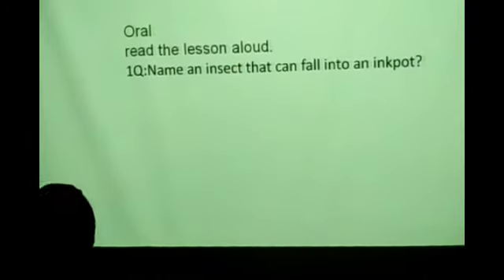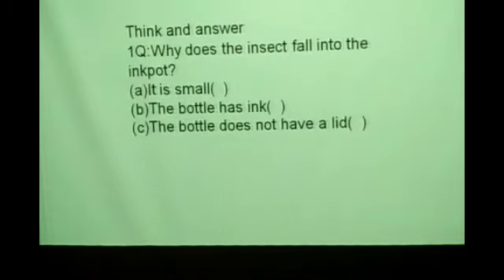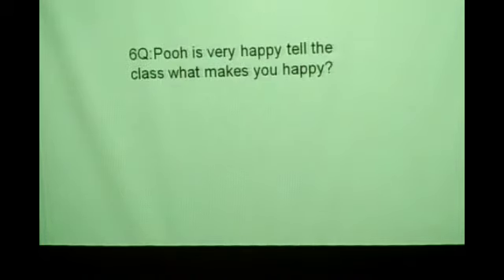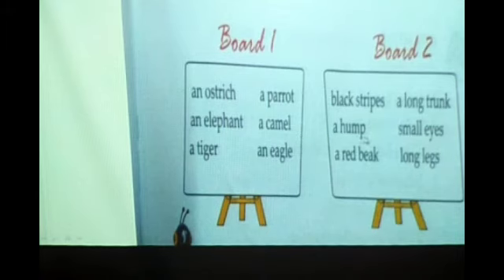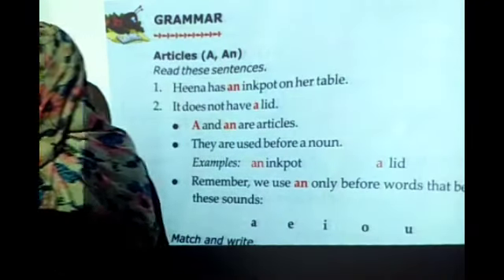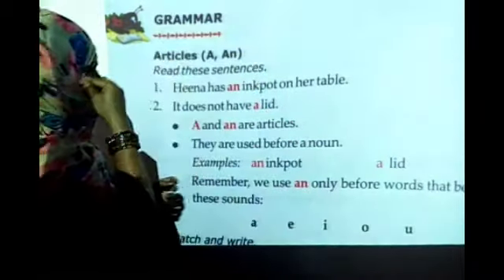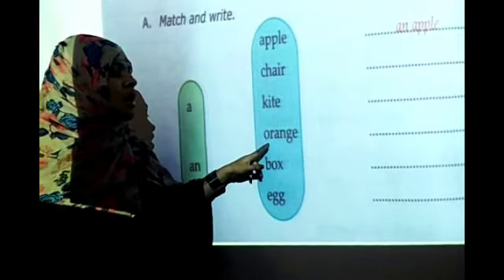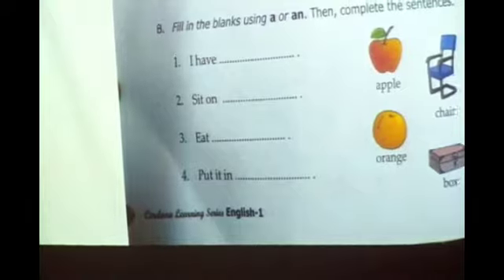L-09 An Ant And A Pattern (grammar bits)27-01-21